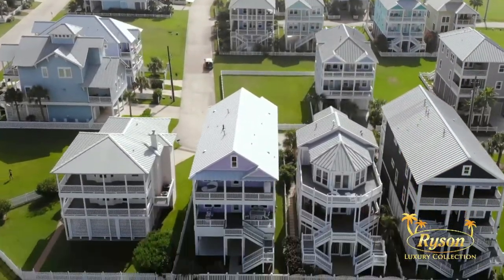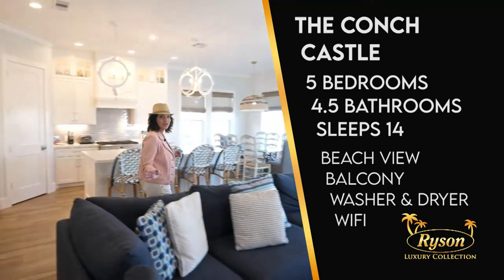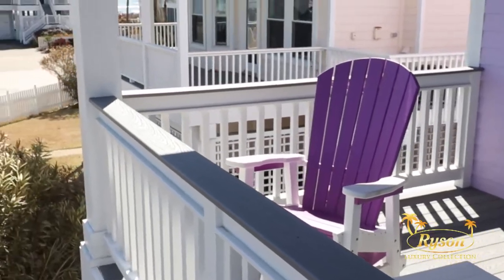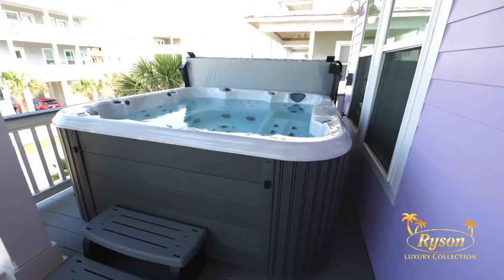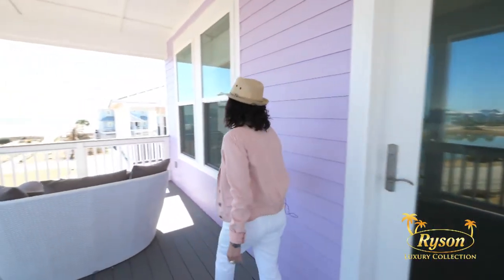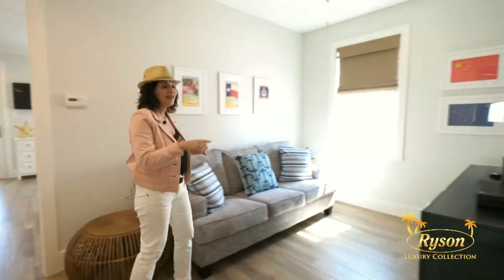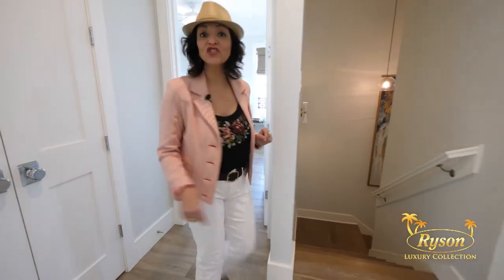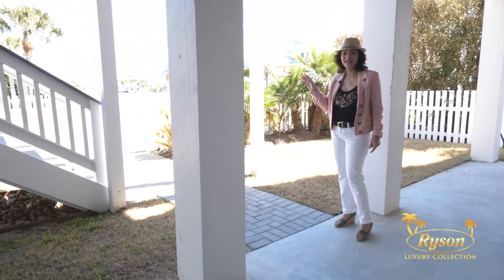Luxury Beachfront Galveston House Tour | The Conch Castle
The Conch Castle
5 Beds | 4.5 Baths | Sleeps 14

This luxury home has been lovingly decorated and finished in 2020 and ready for vacation renters who are accustomed to living a luxurious lifestyle.  The home is located in Beachside Village Galveston where the rich and famous come to play! The Conch Castle is only about a 2 minute walk to the beach and features several spacious decks and a great ground level lounge area. The kitchen area has a huge island breakfast bar and wide granite counters, custom cabinetry, stainless steel appliances, walk-in pantry and all of the dishes to  prepare any meal. The first level primary bedroom has a king bed, TV, en suite bath with step in shower. The second level primary bedroom is on the second level and has a king bed, TV, en suite bath with separate soaking tub and step in shower. The third bedroom also has a king bed, TV and shares a bath with the fourth bedroom which has a queen size bed and TV.  The fifth bedroom features two built in twin over full bunks.

A Ryson Vacation Planner would love to answer any questions or place a reservation.

Ryson Vacation Rentals manages over 240 vacation properties in Galveston, Texas. From beach houses, beachfront condos, canal homes, luxury properties, condos with pools, high-end resorts, to houses in town, Ryson will have something for your vacation to Galveston Island.